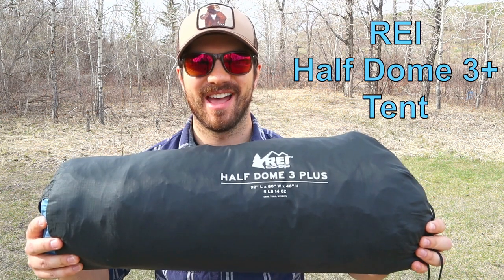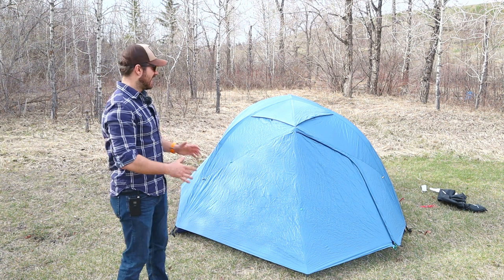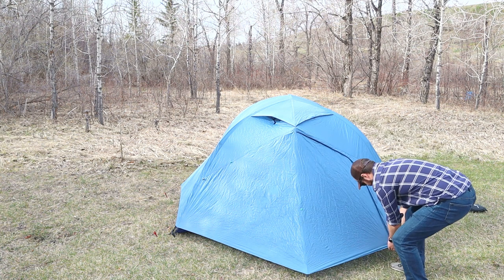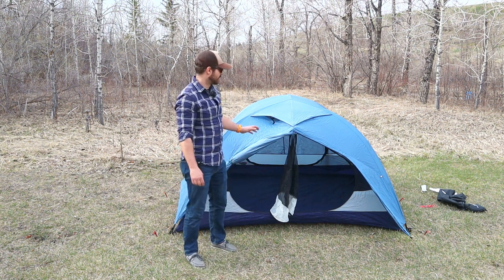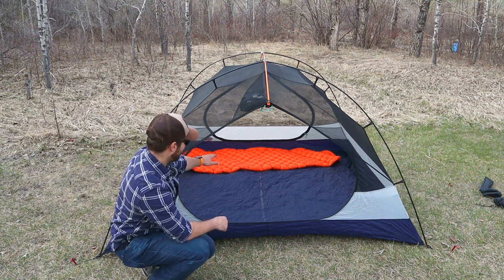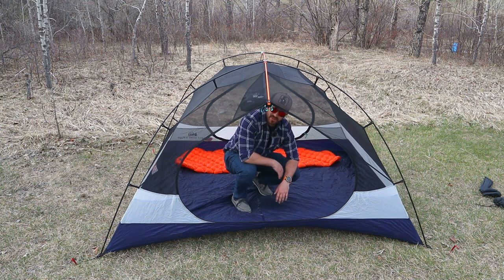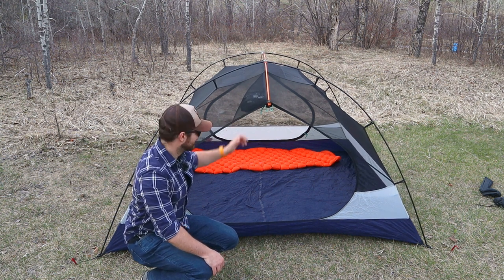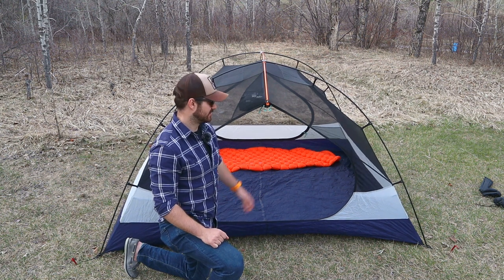REI Half Dome 3 Plus - Ultralight & Durable Group Tent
In this video, I review the REI Half Dome 3+ tent that was released in 2018. I go over the specs, features, and downsides of the tent. In the end, I give an overview of how I think this tent should be used and who it would work well for.